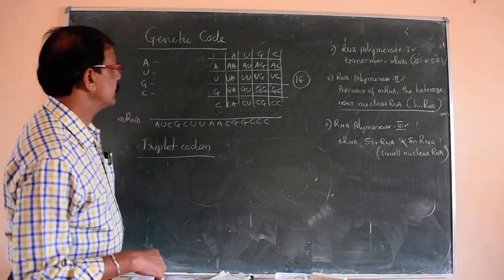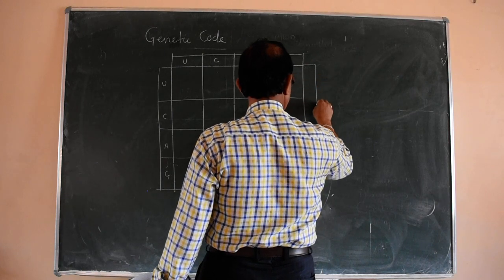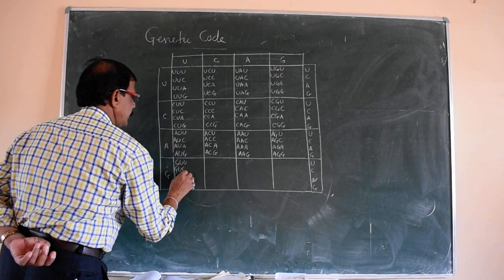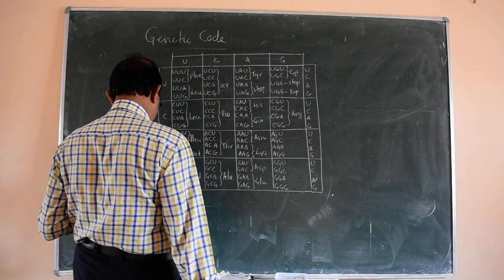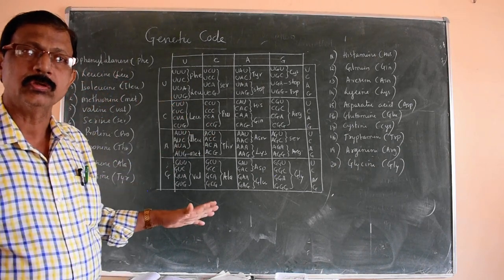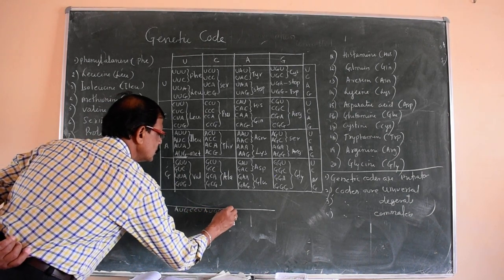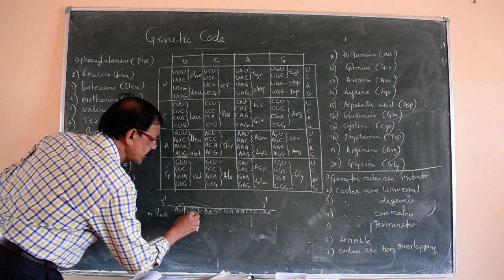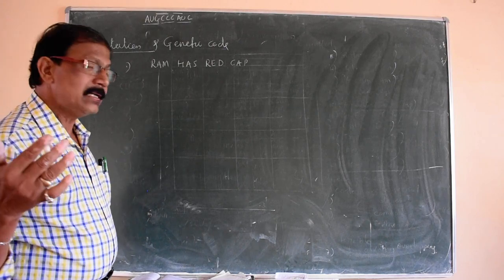MOLECULAR BASIS OF INHERITANCE 8